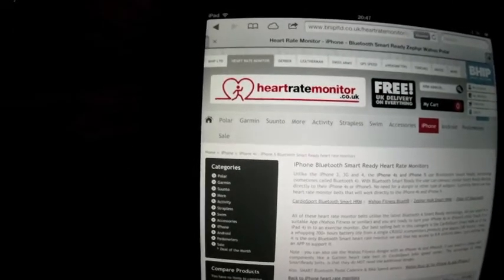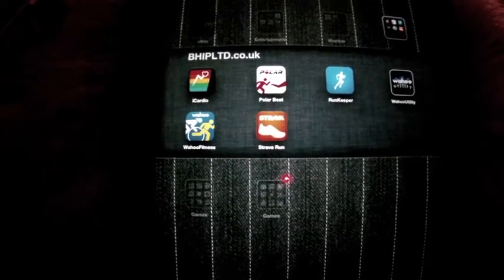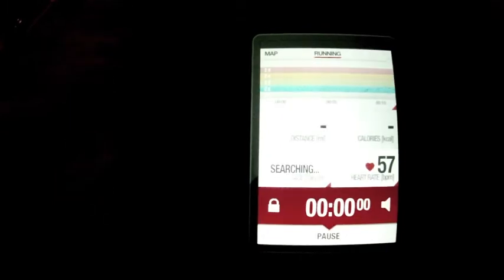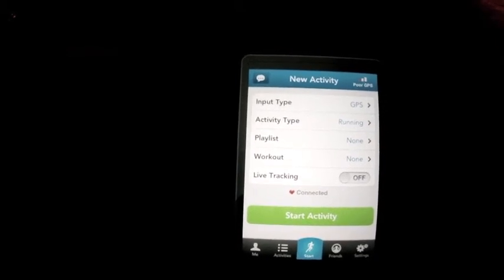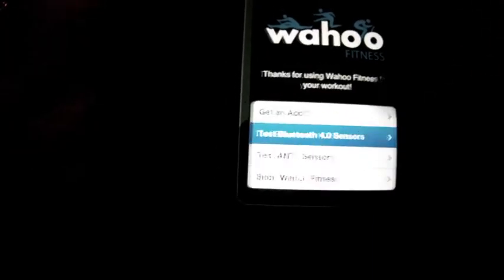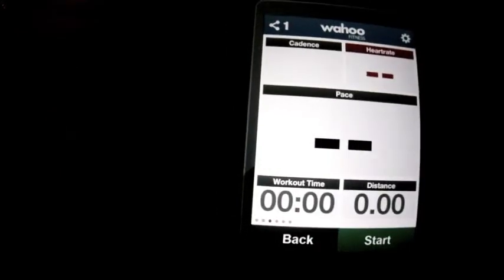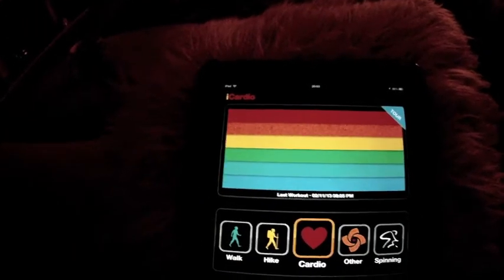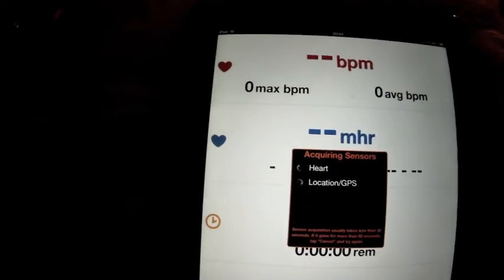Bluetooth Smart Heart Rate Monitor heartratemonitor.co.uk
heartratemonitor.co.uk have been selling heart rate monitors online since 1999. We are pleased to present this short video on our popular Bluetooth Smart Ready heart rate monitor belt for iPhone 4s, iPhone 5, iPad new, iPad 4 and iPod Touch 5.

We have tested this new CardioSport Smart Ready (Bluetooth 4) heart rate belt with several APPS including RunKeeper, Wahoo Fitness, Polar Beat and Strava.

All our iPhone 4s, iPhone 5, iPad, iPod Touch heart rate monitor belts